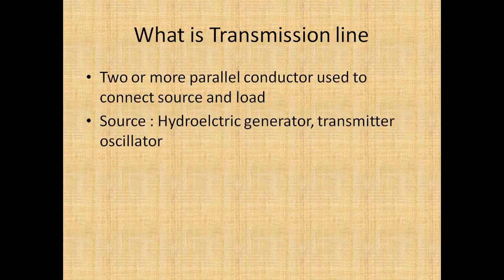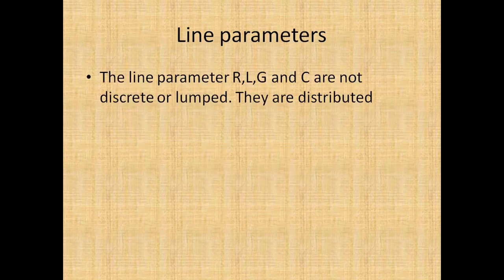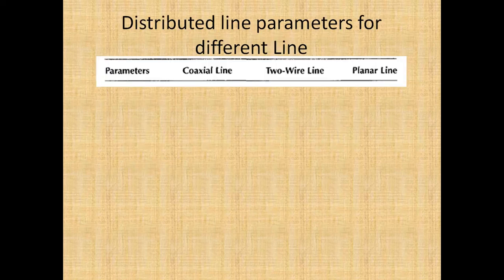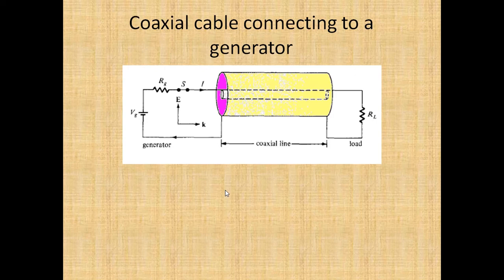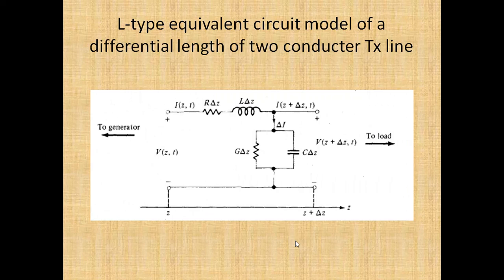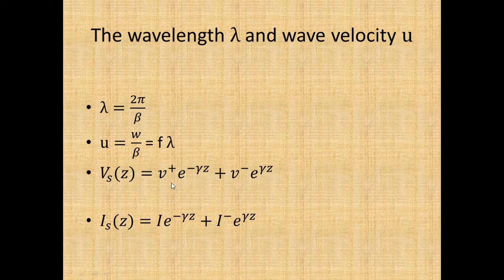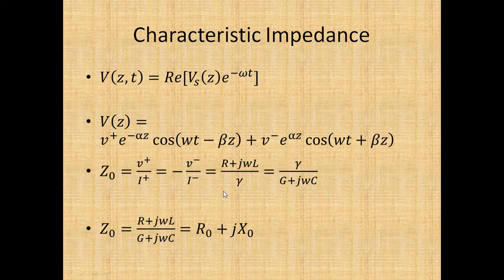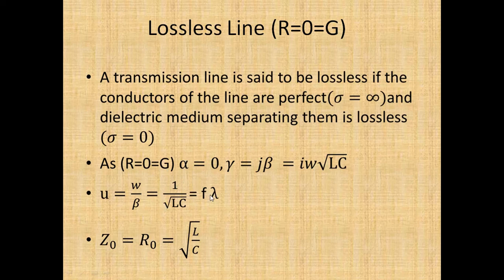Lect_transmission line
This video is about Transmission  line parameter